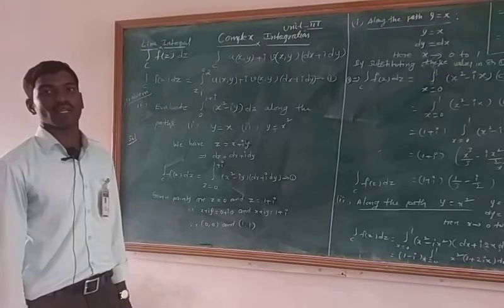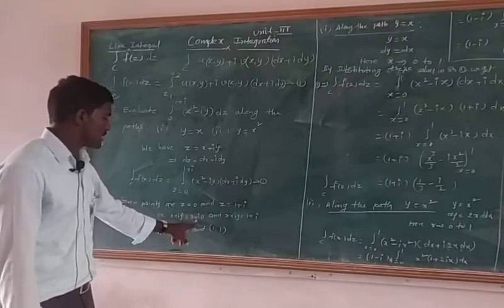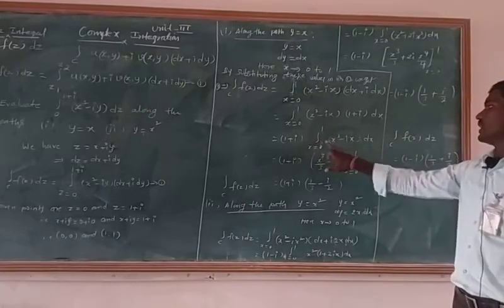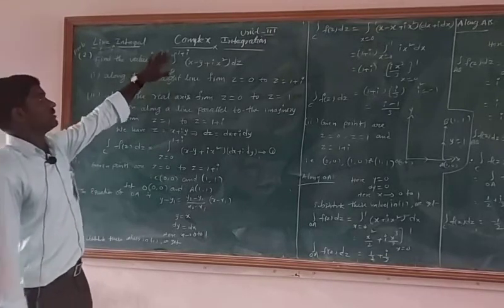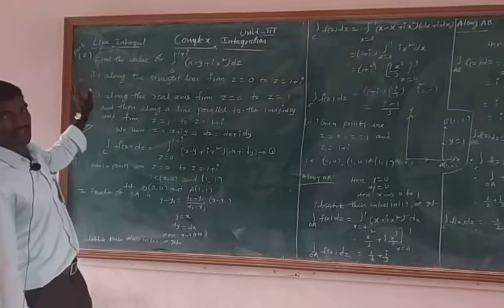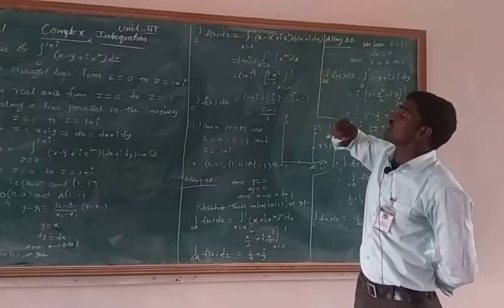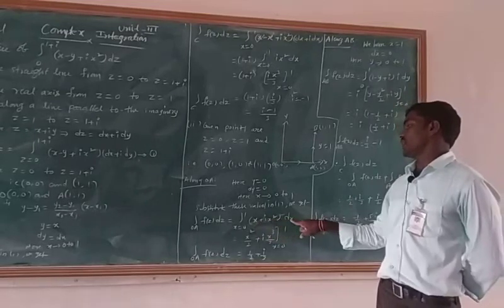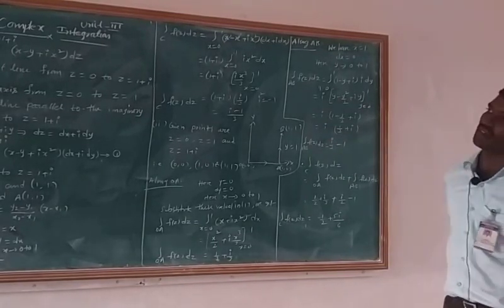3.1 Complex line integral - Complex variables and Special Functions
II B.Tech II Sem
Subject : Complex variables and Special Functions 7GC43
unit 3 : Complex integration